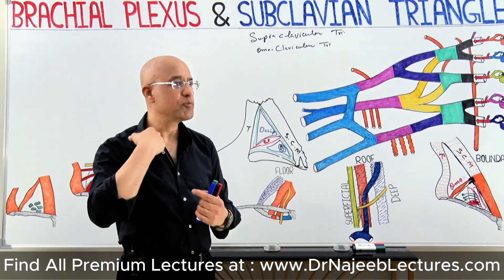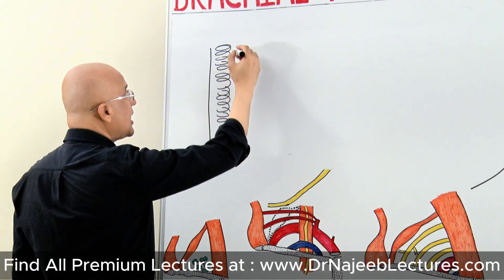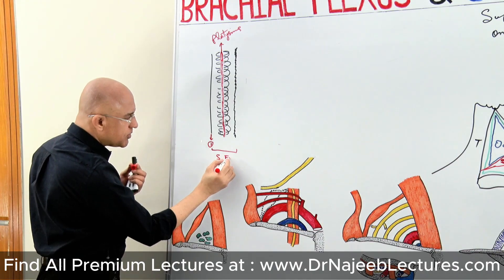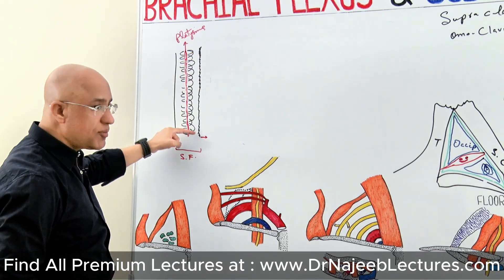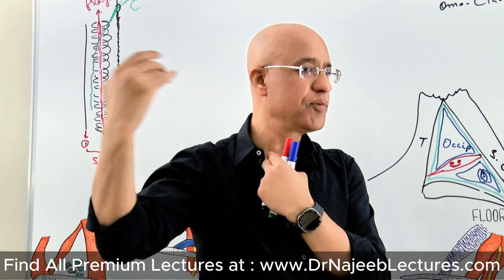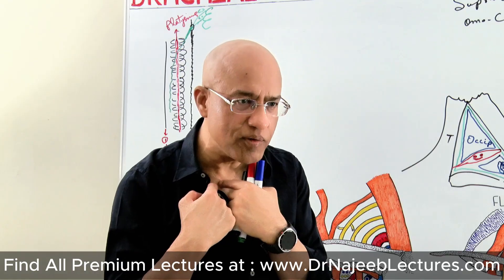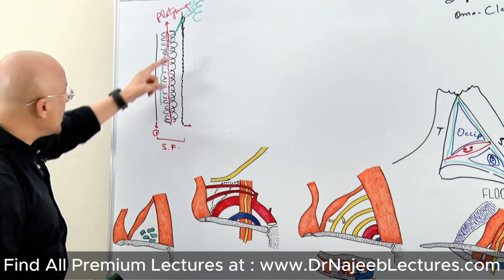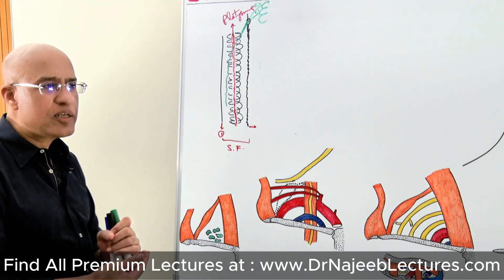Roof of Subclavian Triangle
1. More than 1000+ Medical Lectures.
2. Basic Medical Sciences & Clinical Medicine.
3. Mobile-friendly interface with android and iOS apps.
5. Download option for offline video playback.
6. Fanatic customer support and that's 24/7.
7. Fast video playback option to learn faster.
8. Trusted by over 2M+ students in 190 countries.
The roof of the subclavian (or omoclavicular) triangle is formed by the superficial fascia, which includes the investing layer of the deep cervical fascia and the overlying skin. Deeper structures that are involved include the platysma and the external jugular vein, along with cutaneous nerves and other vessels.

Structures forming the roof:
Superficial fascia: The most superficial layer of tissue.
Investing layer of deep cervical fascia: A distinct layer of deep fascia that covers the entire posterior triangle, including the subclavian triangle.
Platysma: A broad, thin muscle in the superficial fascia of the neck, which can be part of the roof.
External jugular vein: A vein that passes through the roof of the posterior triangle.
Cutaneous nerves and vessels: Nerves like the lesser occipital nerve, great auricular nerve, transverse cervical nerve, and supraclavicular nerves pierce this roof to supply the skin.